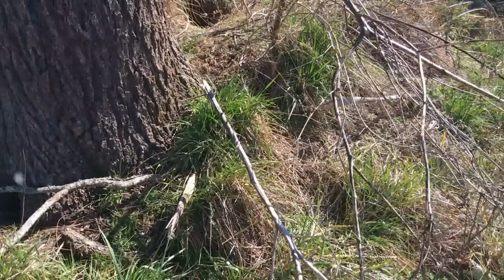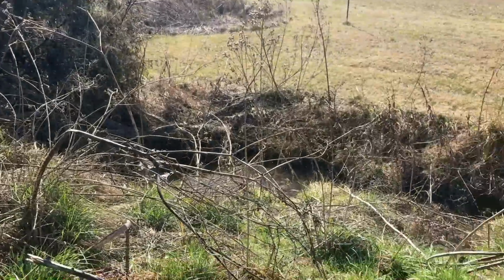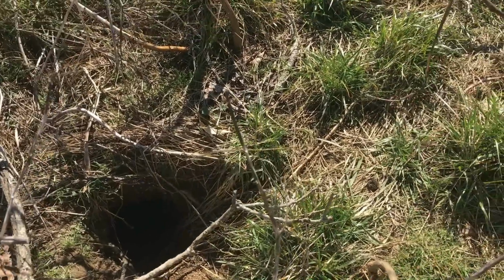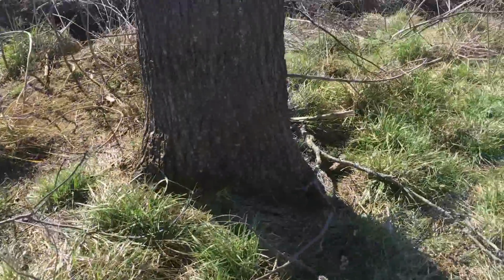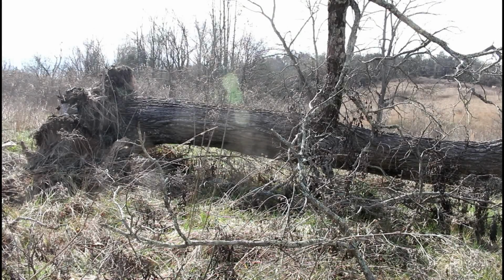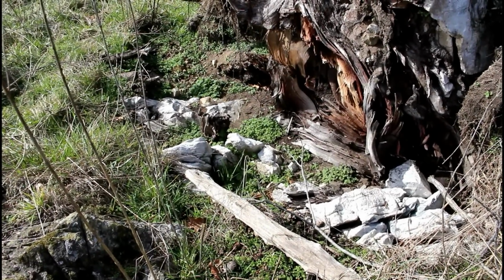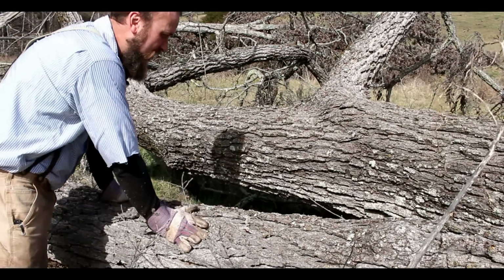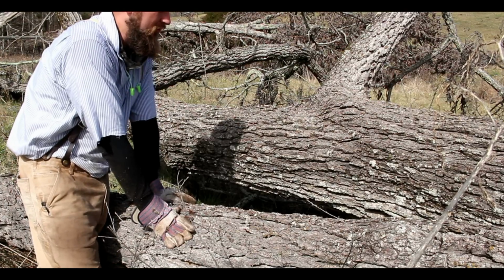FELLING TREES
This video shows how I obtained a free black walnut tree today. I also show the felling process using my STIHL MS461.